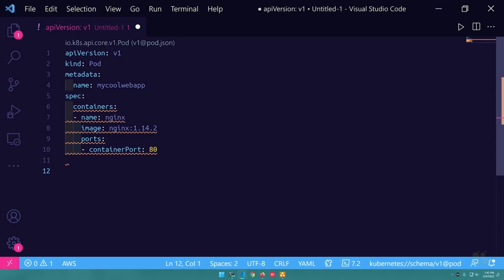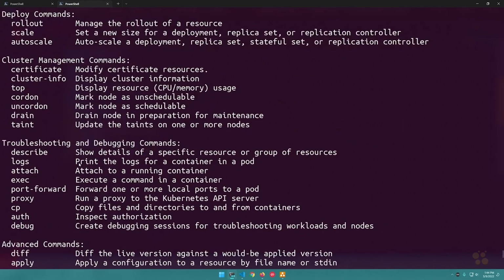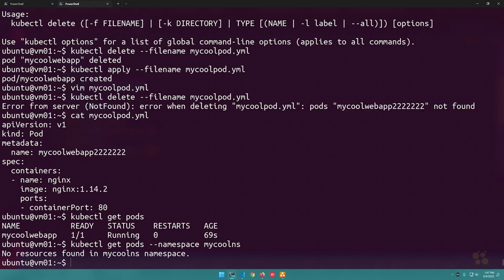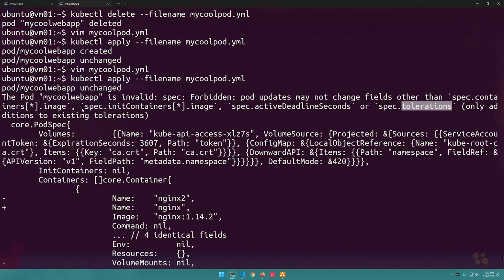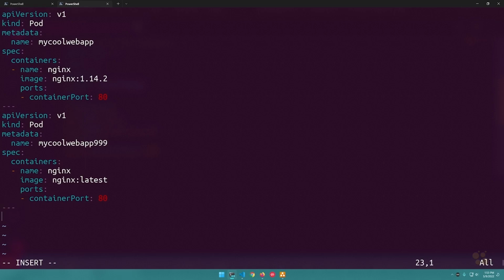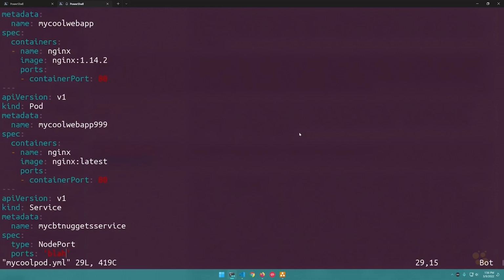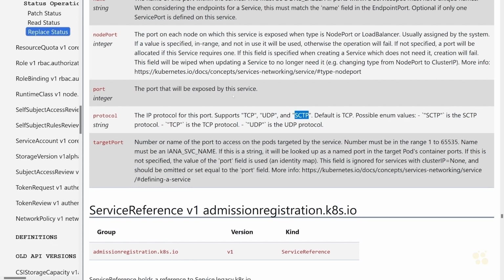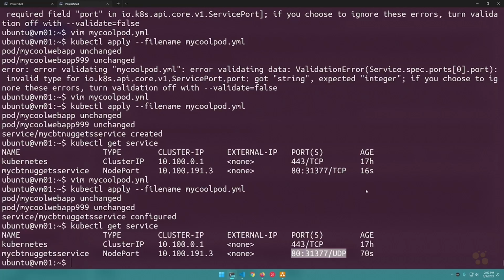Training Certified Kubernetes Administrator 13 Create Kubernetes Manifests with Trial and Error